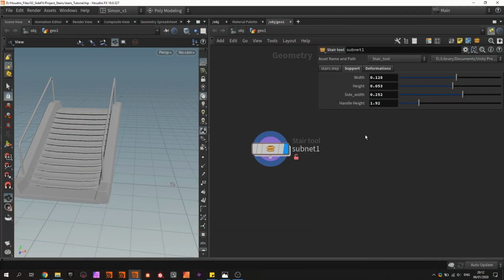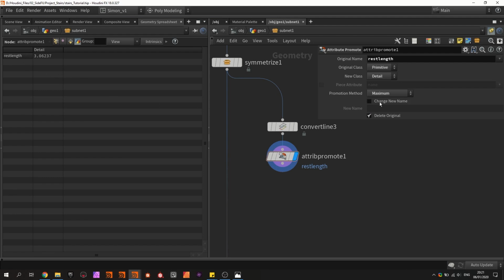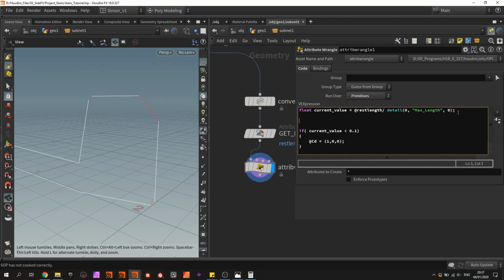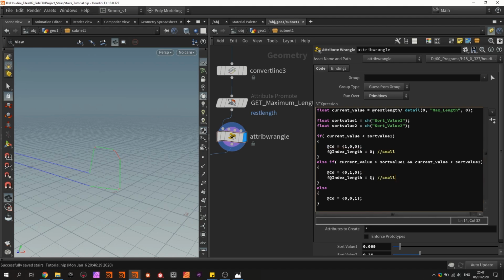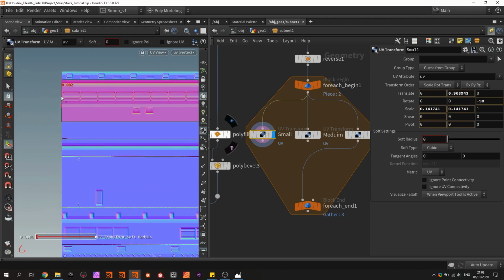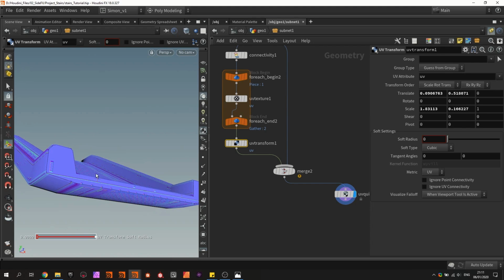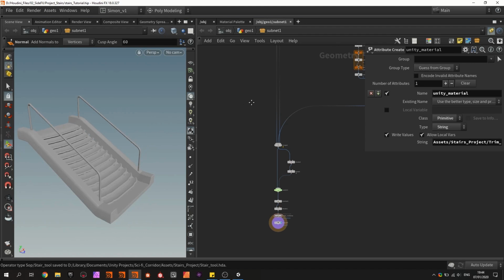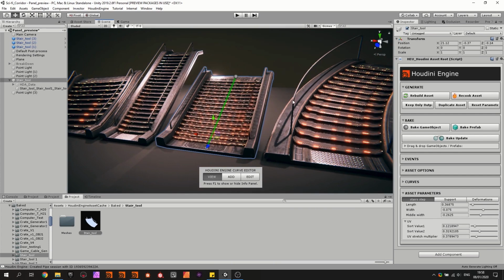Sci Fi Stair Generator | Part 3 | Unwrap UVs for Trim Sheet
To allow for the stair to change size and its overall look, you are going to set up the UVs of the model so they can be adjusted at the top level of the asset to work with different parts of the trim sheet. This makes it easy to scale up the staircase while preserving the UVs and letting your level designers create unique staircase designs using a single material in Unity.